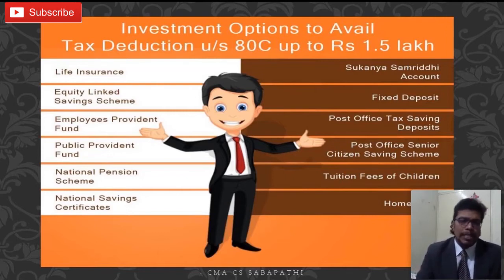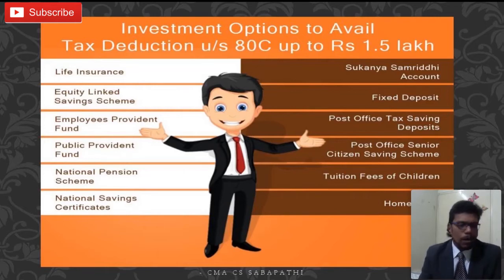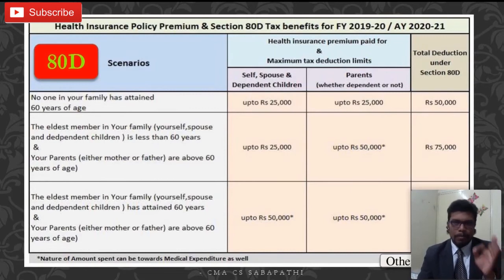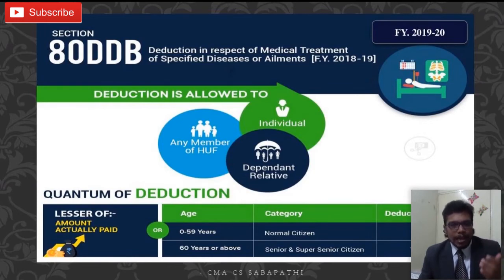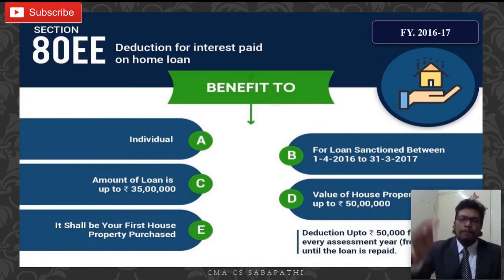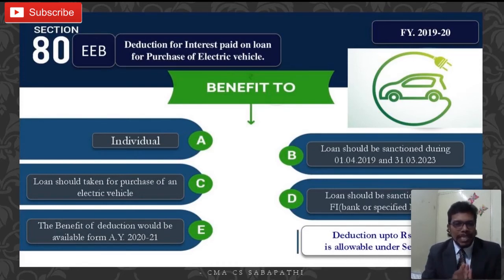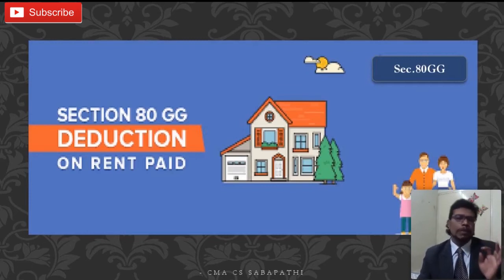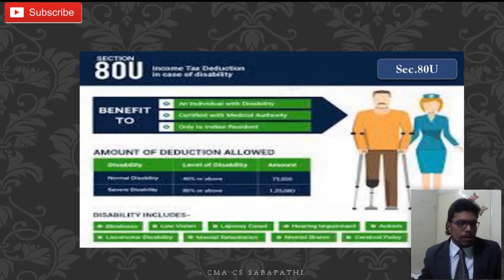Tax Saving Investments under Sec.80C|ICAI INTER PAPER-4 INCOME TAX DEDUCTION|CMA INTER|FULLY EXPLAIN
This Video explains about different investments which are beneficial to the taxpayers towards deductions from their Gross total income, so that the tax liability cane be minimised using the appropriate
 guidelines and provisions given in the Income Tax Act 1961.